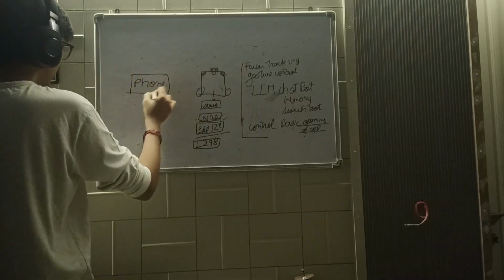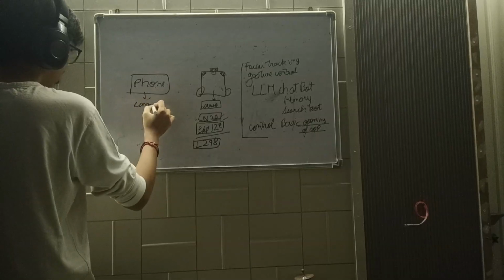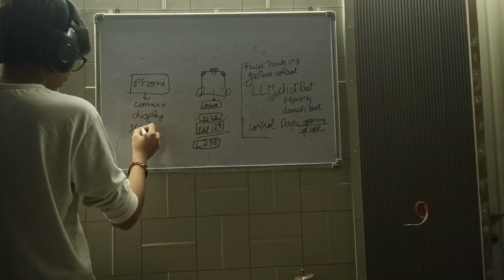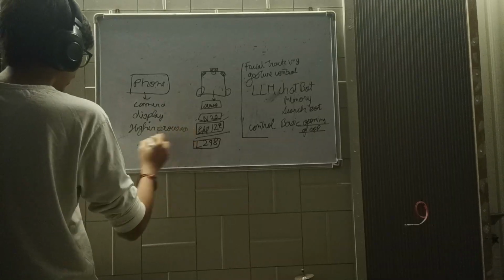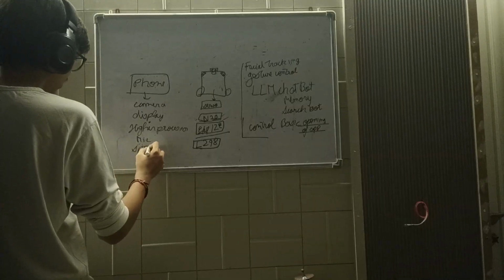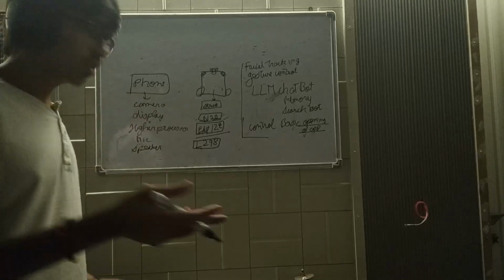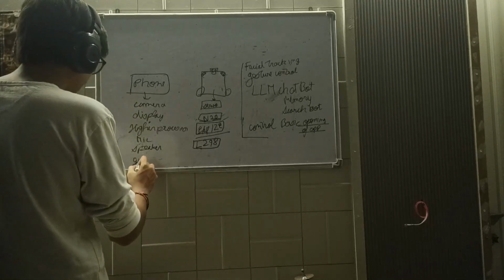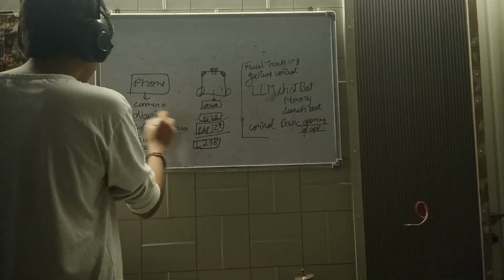Build Your Own AI Interactive Bot | Session 1| Yantra Robotics Society | IITM BS ES DS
AI Interactive Bot

Dive into the world of artificial intelligence with our AI Interactive Bot course. Learn how to design and build a smart bot that can understand user inputs, respond intelligently, and interact naturally. This hands-on course covers the fundamentals of AI, natural language processing (NLP), and chatbot development, guiding you step-by-step to create a bot that’s not just functional but engaging and adaptive. By the end of the course, you’ll have a working AI bot capable of real-time conversations, ready to be integrated into apps, websites, or personal projects.